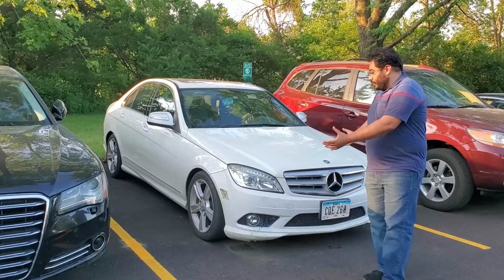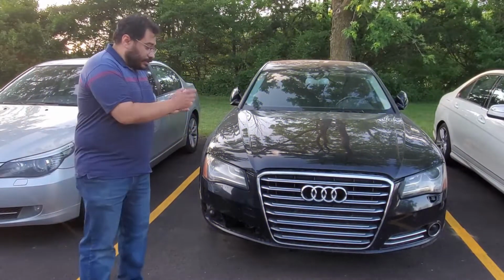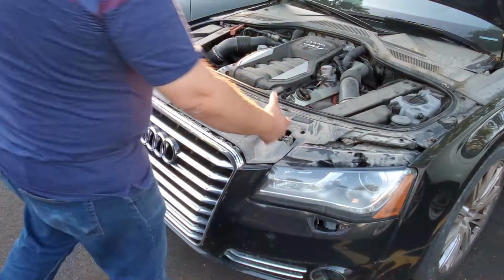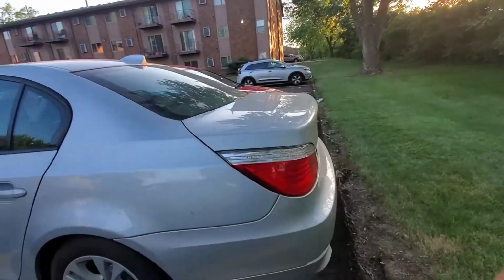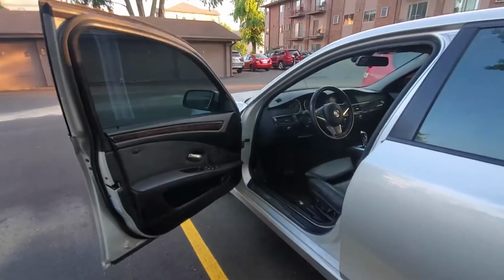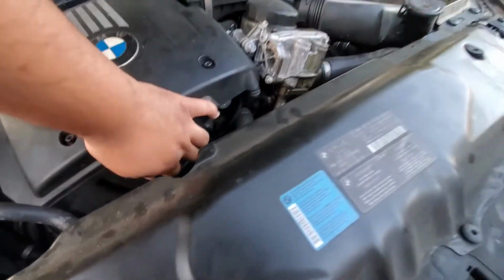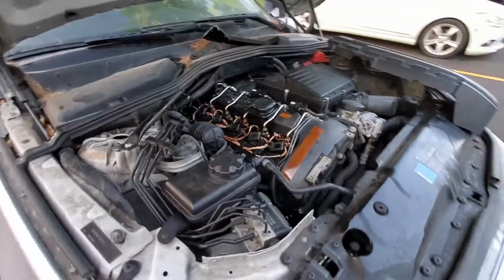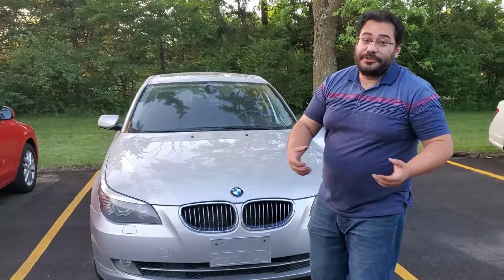Does clean title cars from Copart worth it?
in this Video I show two card from of my youtuber friend @autoauctionsreviews6358   an E60 2010 BMW 535i X drive and 2012 Audi A8 L one is salvage title and one is Clean title.

Do you think the clean title one is good deal or not?